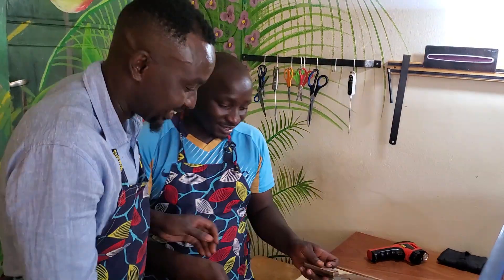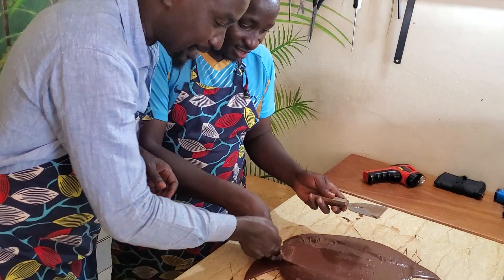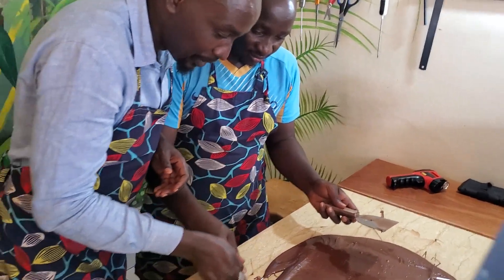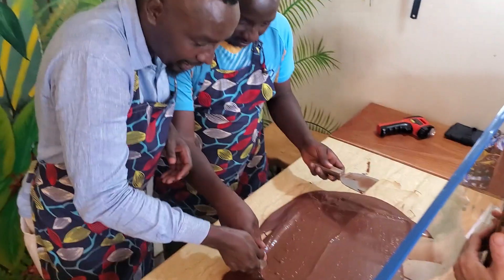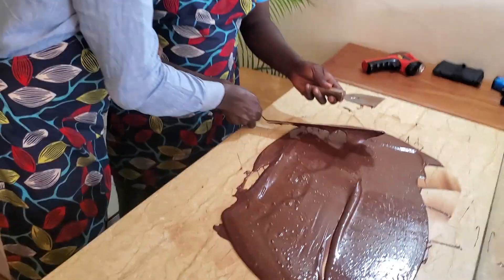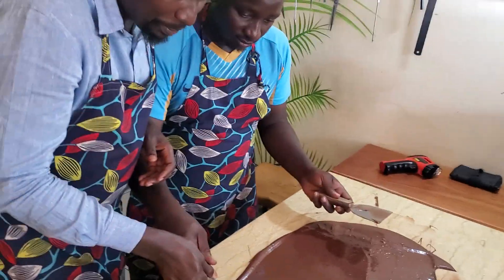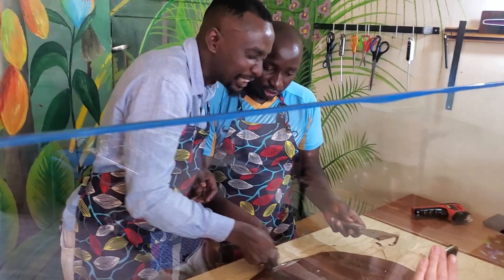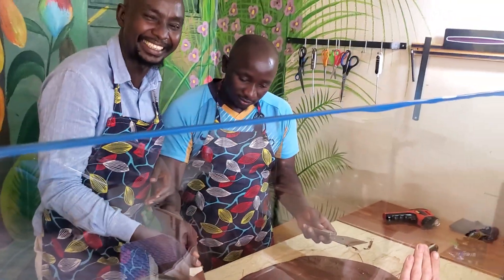chocolate making. Tampering process